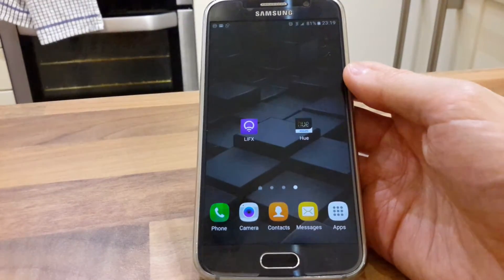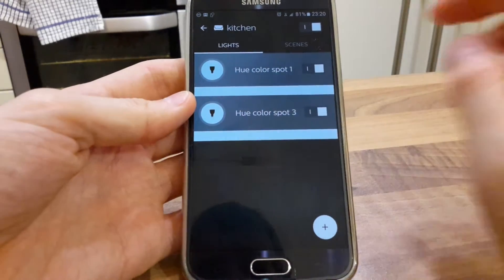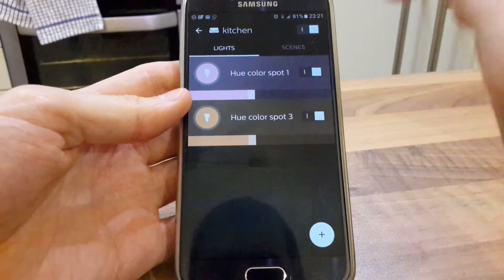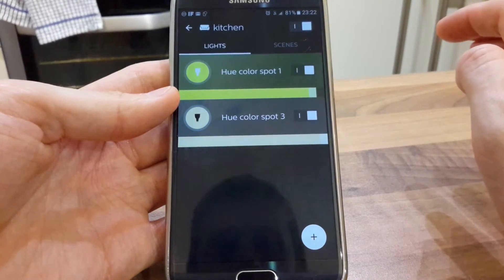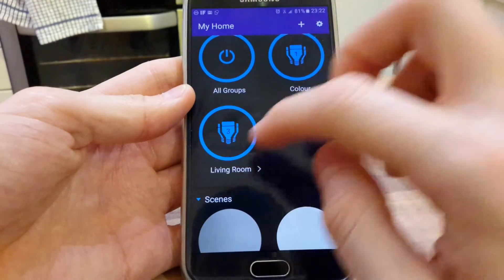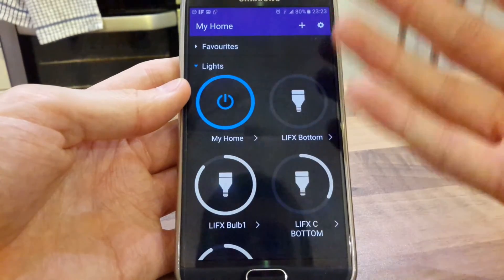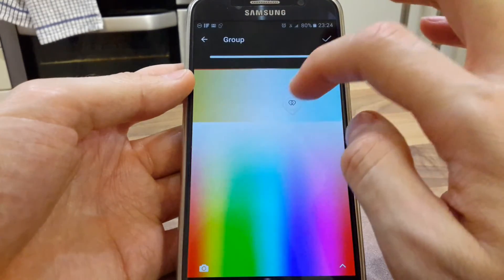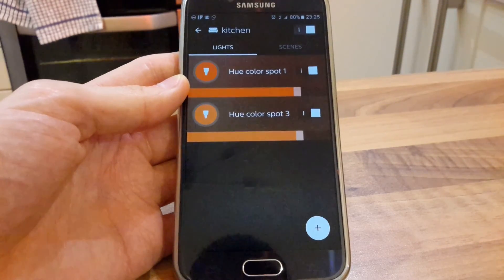Philips Hue app vs Lifx app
Philips hue 2.0 & 1 app vs Lifx app, lifx much more user friendly.  Lifx 800 white bulbs.